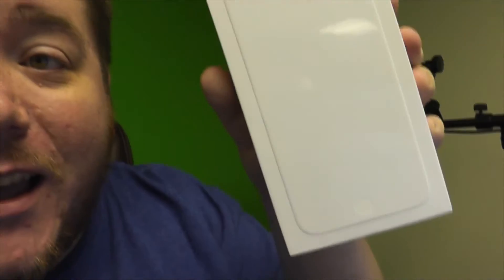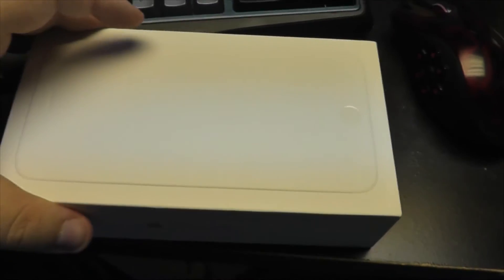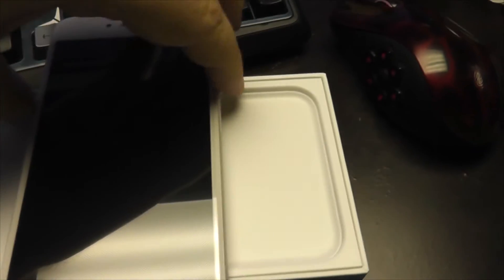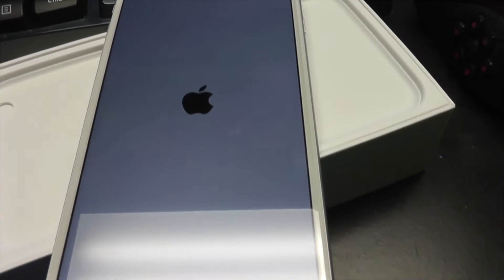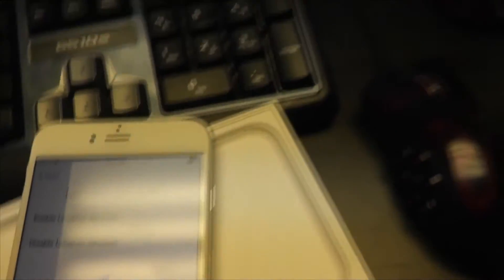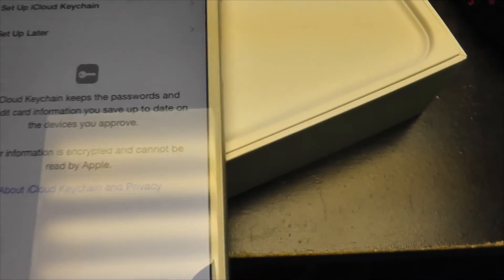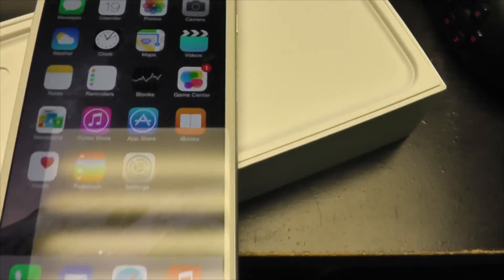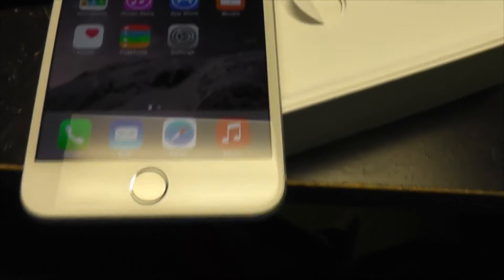iPhone 6 Plus Unboxing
Hey Everybody! iSubbie here and I got the NEW iPhone 6 Plus! In this video I open the box turn on the phone and check it out. After a few days I will do a full review of the phone!

"E.P.U.L.L. - Dreams Come True"
Artist Name: E.P.U.L.L.

"Ukulele & Whistling Fun"
Artist Name: Ashton_Morris